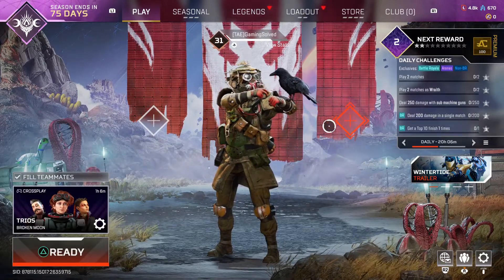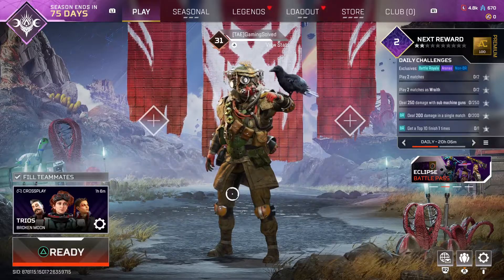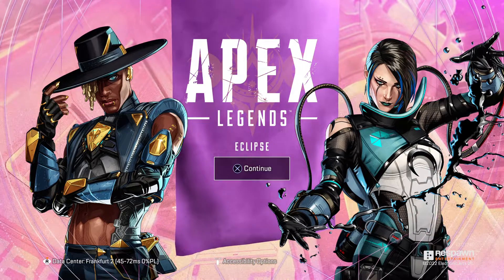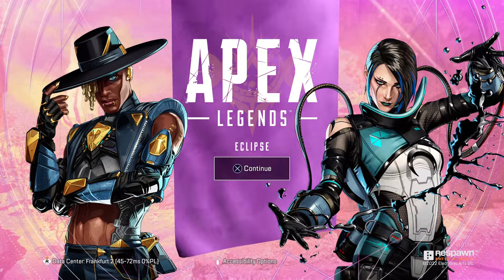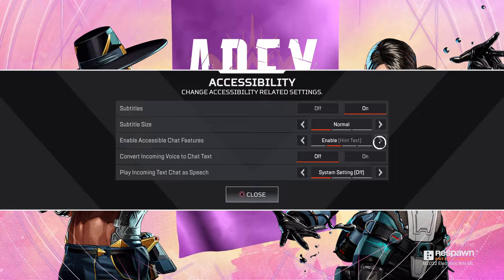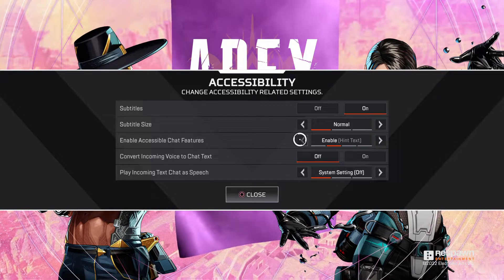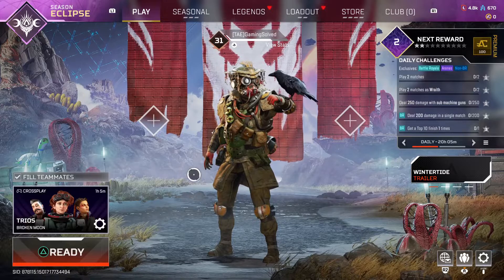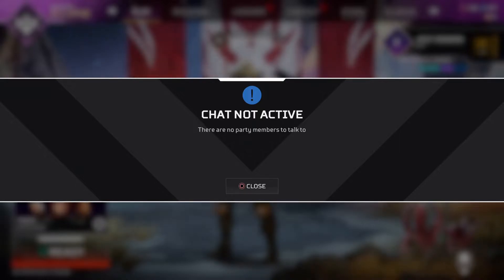How To Enable Text Chat in Apex Legends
In this video I will show you How To Enable Text Chat in Apex Legends It's really easy and it will take you less than a minute to do it!